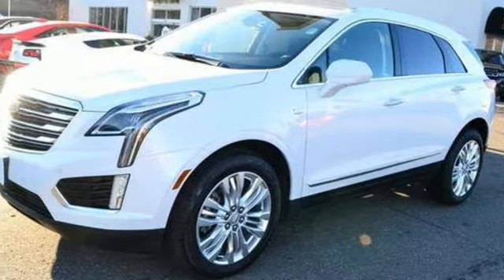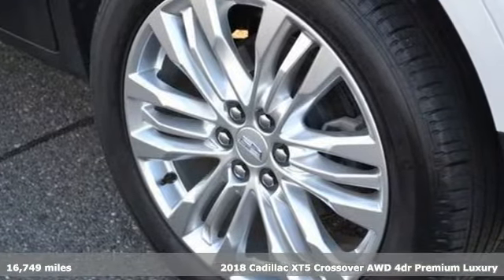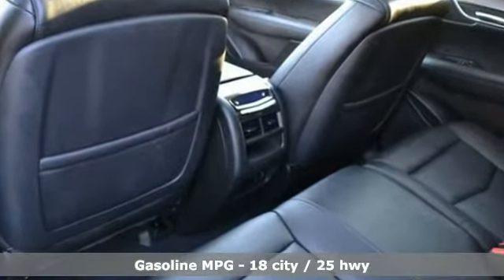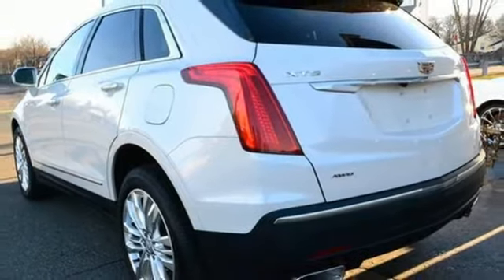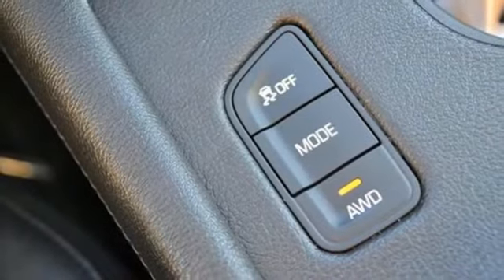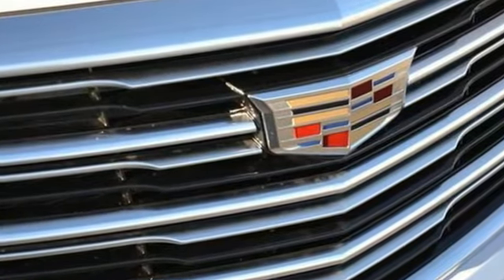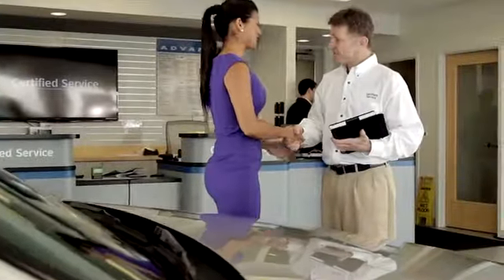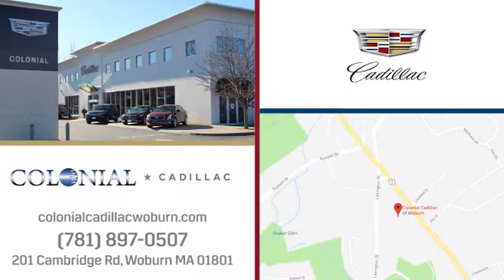2018 Cadillac XT5 Woburn, MA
Year: 2018
Make: Cadillac
Model: XT5
Trim: Premium Luxury AWD
Engine: 3.6L V6 DI VVT
Transmission: Automatic
Color: Crystal White Tricoat
Interior: Jet Black
Mileage: 16749
Stock #: P1773
VIN: 1GYKNFRS5JZ236121
FINALLY! YES WE FOUND IT! A 2018 CRYSTAL WHITE 18 XT-5!! YES WE KNOW = WOW! ** 2018** PREMIUM LUXURY! *AWD** ALL HIGH '5'-S! IN THIS XT-5!! FRESH OFF FLEET USE!! ** AWD**14K MI!! ** PREMIUM LUXURY!! ** 2018 CRYSTAL WHITE!! ON RICH EBONY LEATHER! ** AWD** PREMIUM LUXURY** 20' RIMS** WHOA! WOW! $AVE -$17K OFF TODAY!!** RICH N RARE!= 2018 XT-5** PREM LUX PKG!! **2018 BARELY USED! ** FRESH OFF FLEET USE!! W/CUE NAV! * MOONROOF! *AWD! * PREM-LUX PKG! *14K MI! OUR ON LINE VERY LOW PRICE! WAY UNDER BOOK AND MARKET VALUES!! NOW WOW $17000!! OFF 18 MSRP!! TARGET ATTAINED! EACH AND EVERY WEEK! WE ARE EMAILED A GM RUN LIST, HIGH LIGHTING THE BEST AVAILABLE CADILLACS COMING TO OUR LOCAL HIGH RATED CADILLAC DEALER ONLY CLOSED AUCTION, AND AFTER OUR-TEAM OF BUYERS AND OUR PRE-OWNED MGR REVIEWED THE LIST, 1! YES ONE! CADILLAC JUST 'JUMPED OF THE PAGE'!! YES YOU GUESSED IT!! THIS XT-5! WE GOT IT!! YUP WHEN WE CAN FIND A PRE-OWNED XT-5 IT SELLS VERY VERY FAST!! AND THIS 18 WITH AWD! LUX PKG AND MORE! WILL SELL EVEN FASTER!! PLUS U GET ALMOST IMPOSSIBLE TO FIND AWD PREM-LUX PKG! W/2 PANEL MOONROOF! BOSE! CUE! NAV! HEATED SEATS! PWR PKG! REMOTE START!! AND OF COURSE BALANCE OF 4/50! 6/70! WARRANTIES! EVEN BALANCE OF 4/50 SHEILD FREE SCHEDULED SERVICE!! ITS ALL HERE! TOP RATED AND CARINGLY - USED!! $17000 OFF NEW MSRP! COLONIAL SERVICED! AND AGAIN= U GET THOUSANDS! OFF ORIG MSRP!! WHY BUY NEW? HURRY IN AND GET THIS 'NEW TO YOU XT-5'!! ** YES U GET ALL AT COLONIAL **

Address:
201 Cambridge Road